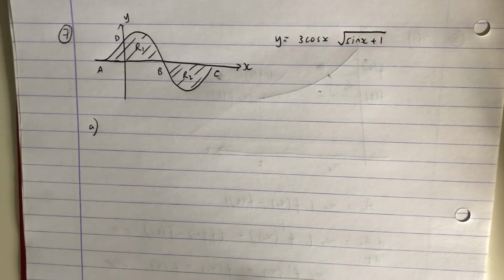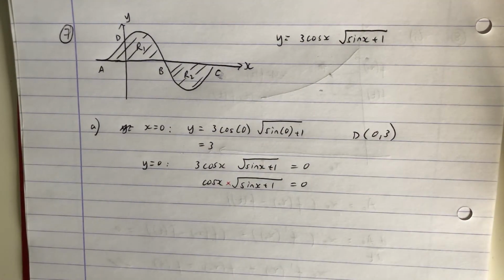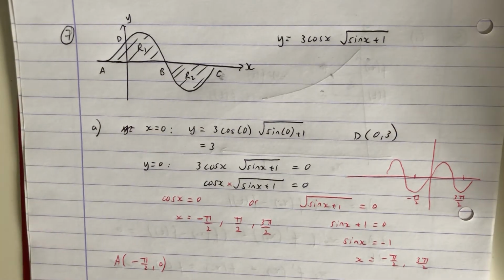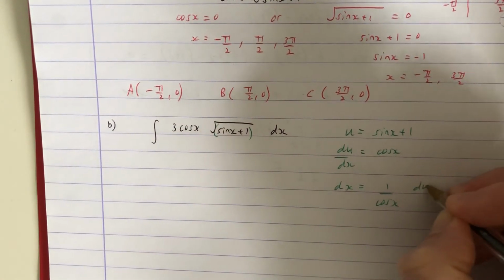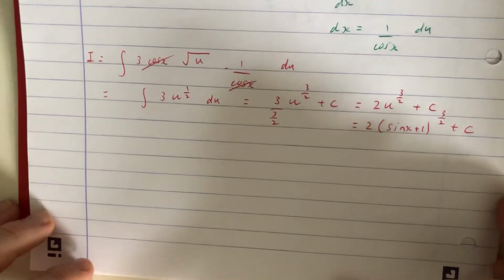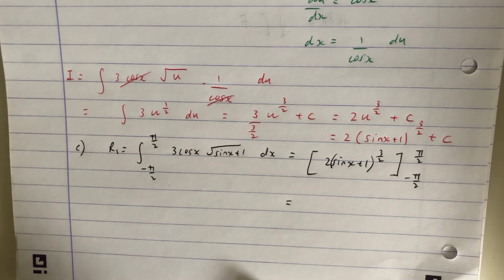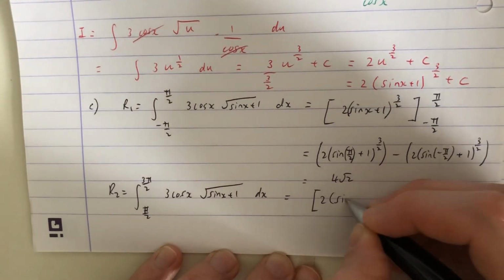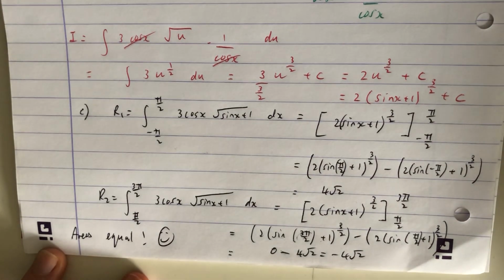Year 12FM: Exercise 11H Q7